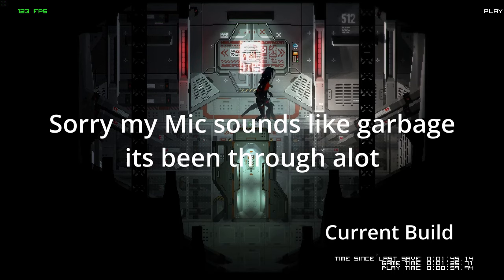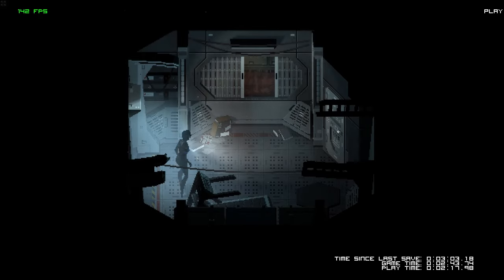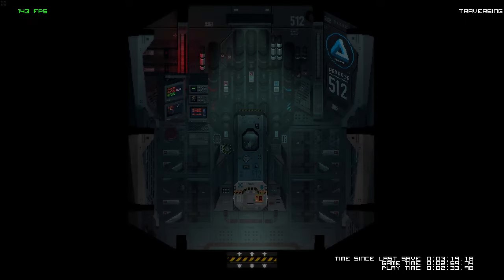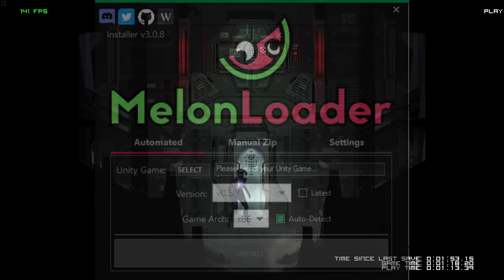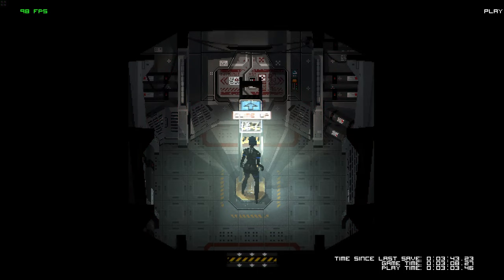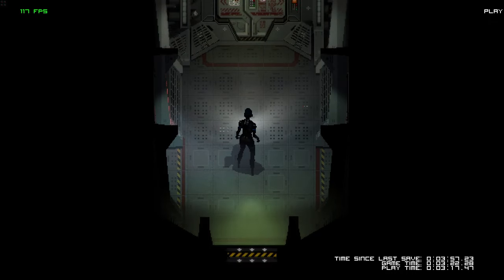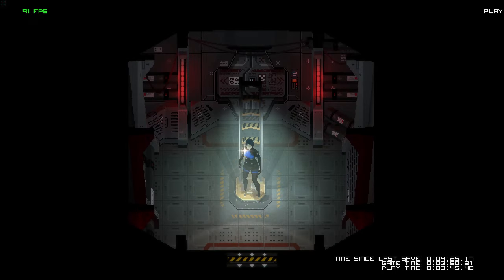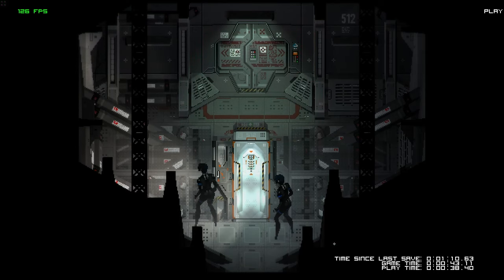Signalis Multiplayer Mod, The Release of the Public Beta